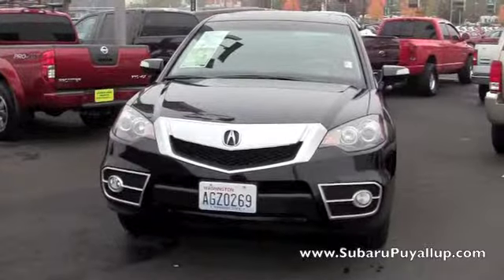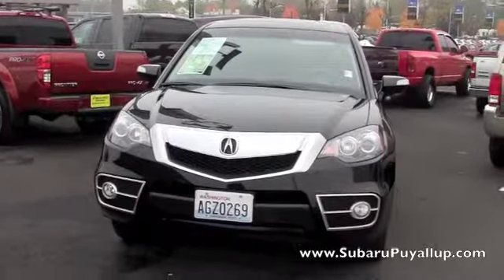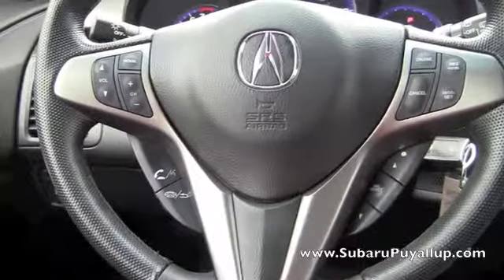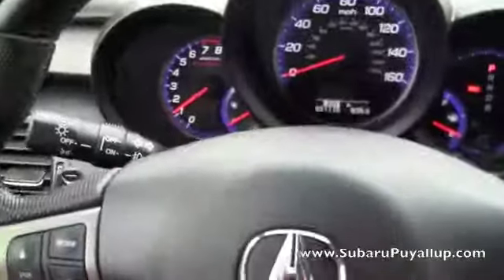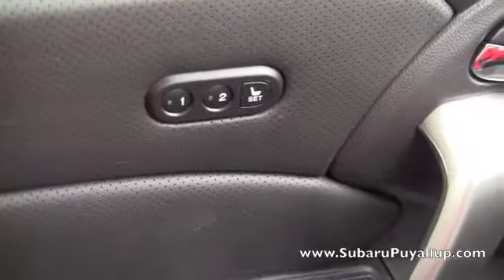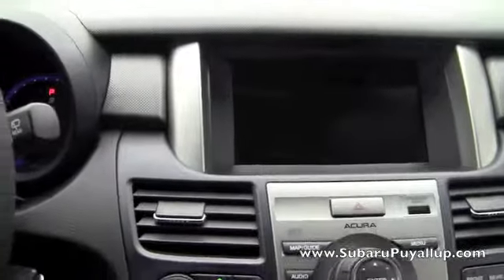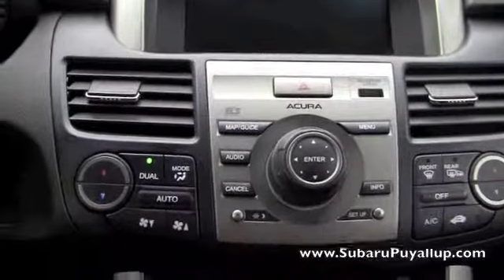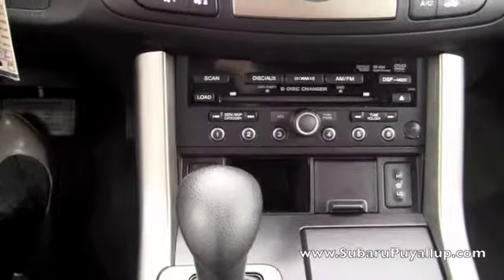2012 Acura RDX for sale